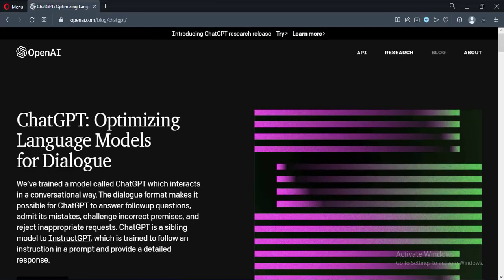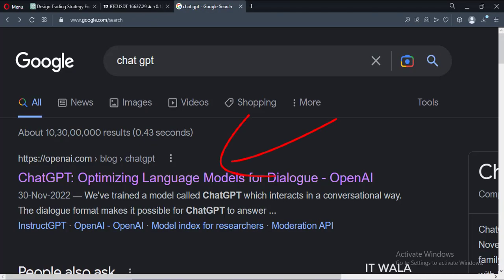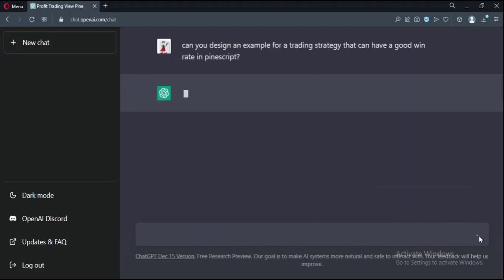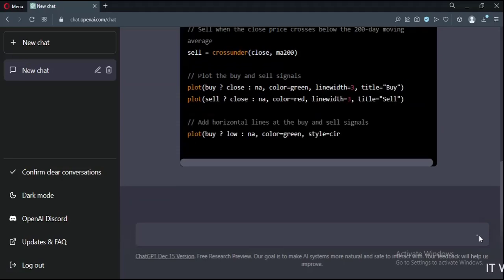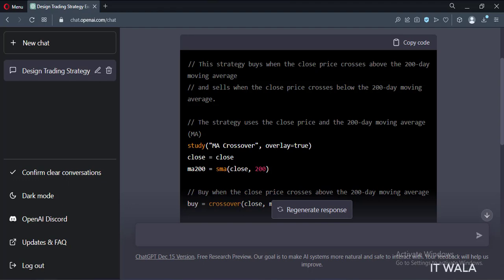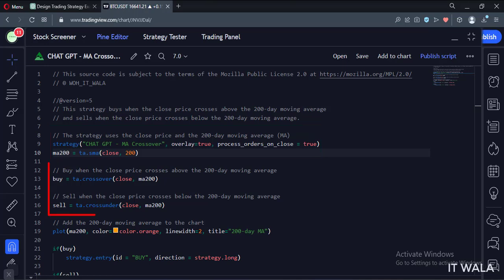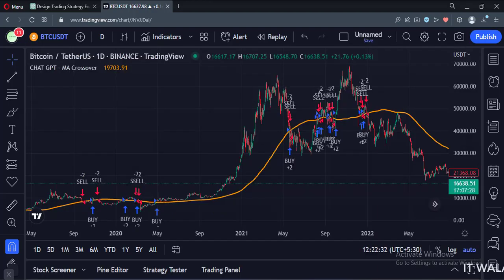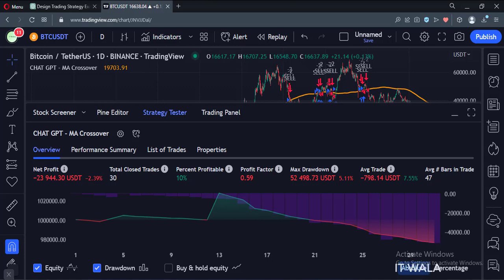TRADING VIEW-PINE SCRIPT: I ASKED CHAT GPT AI ABOUT A TRADING STRATEGY || UNBELIEVABLE || TUTORIAL